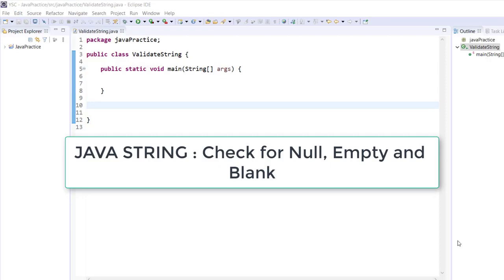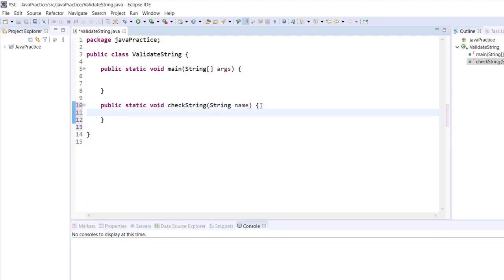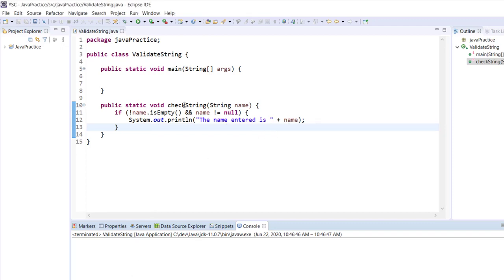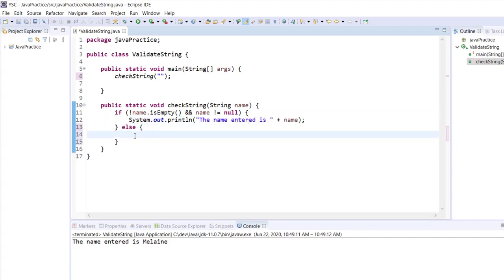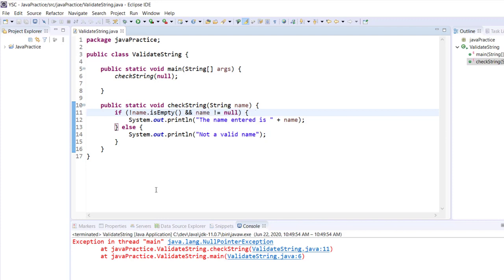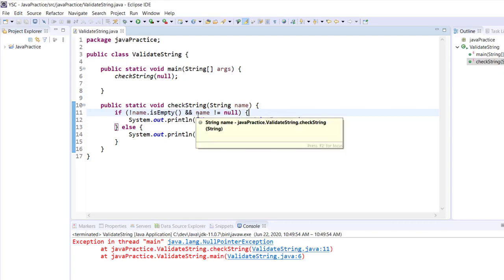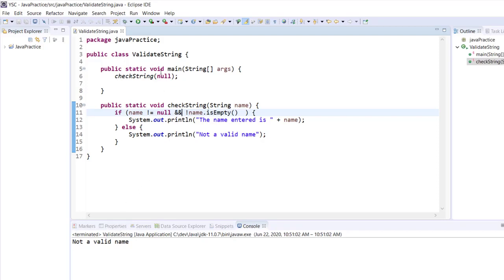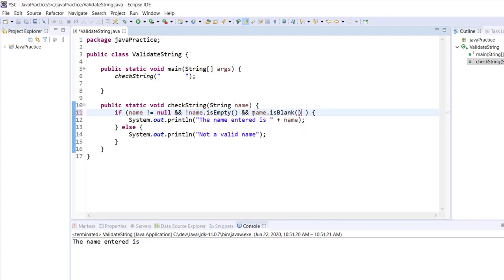JAVA String Validation: NULL , EMPTY and BLANK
Rule N° 1
Ban all NullPointerExceptions!

"𝑀𝑎𝑠𝑡𝑒𝑟𝑖𝑛𝑔 𝑡ℎ𝑒 𝑏𝑎𝑠𝑖𝑐𝑠 𝑔𝑖𝑣𝑒𝑠 𝑢𝑠 𝑡ℎ𝑒 𝑝𝑜𝑡𝑒𝑛𝑡𝑖𝑎𝑙 𝑡𝑜 𝑓𝑙𝑦 "